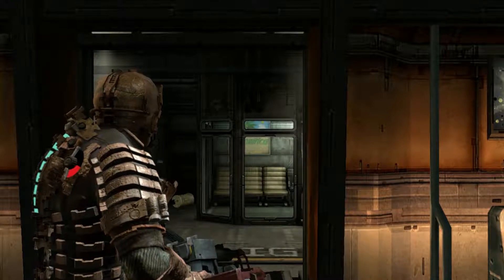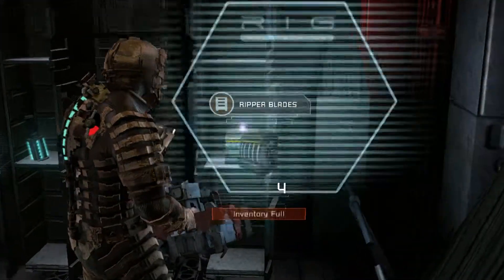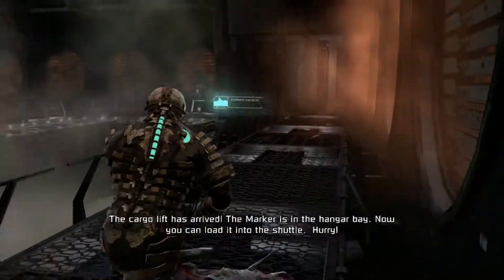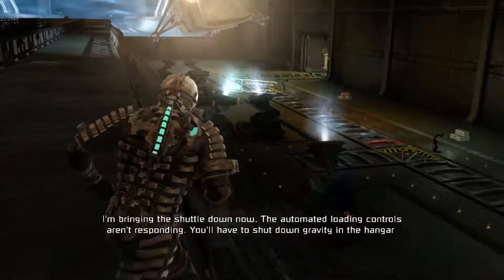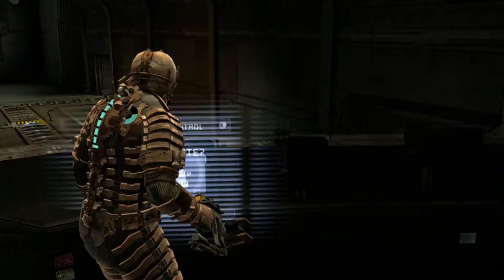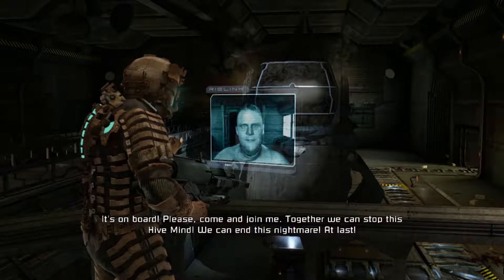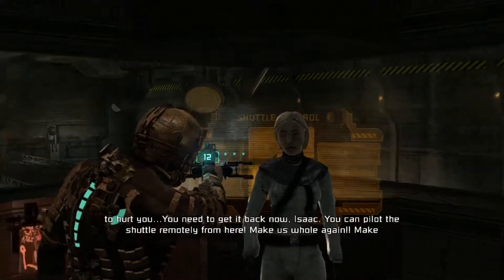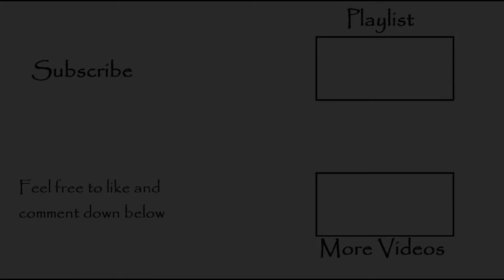Dead Space - Let's Play - Chapter 11: Alternate Solutions - The Marker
Let's play Dead Space chapter 11, where we finally encounter the man made Marker.

Dead Space is a science fiction survival horror video game developed by EA Redwood Shores (subsequently known as Visceral Games) for Microsoft Windows, PlayStation 3, and Xbox 360.

With Commentary
1080p 60FPS